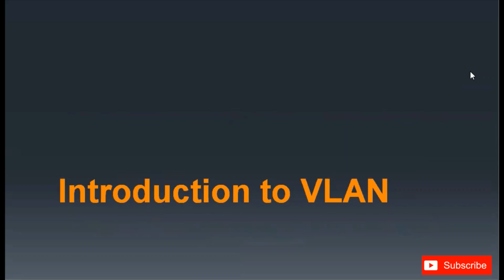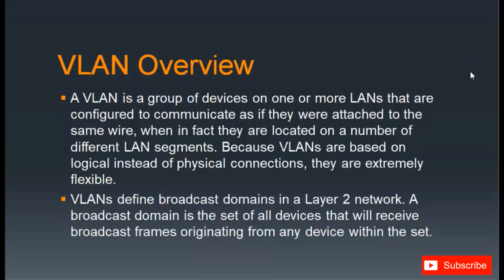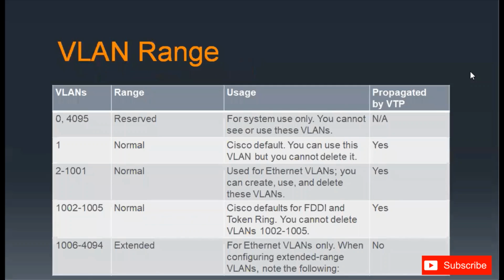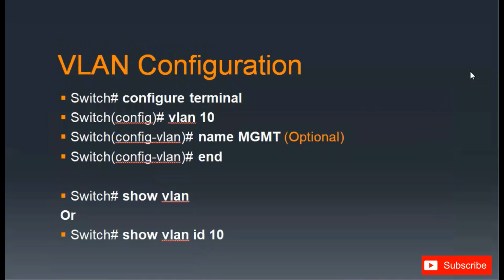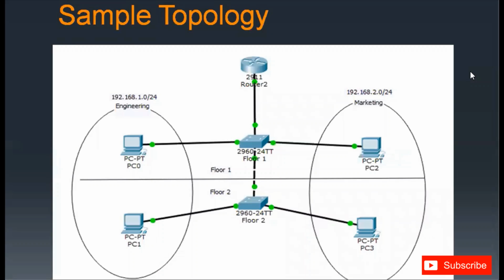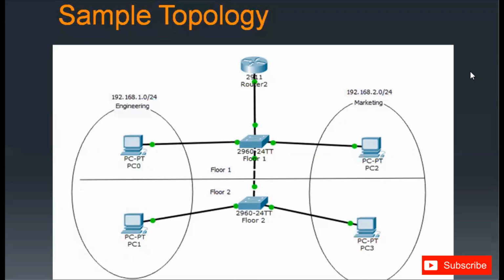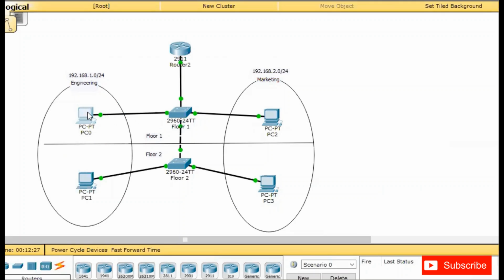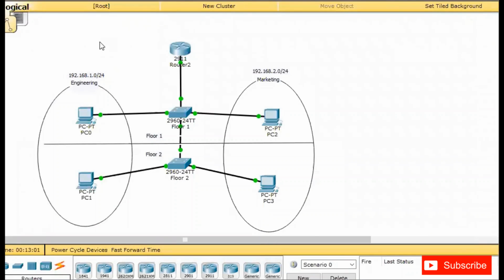VLAN Configuration, Introduction, Detail Explanation, CCNA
A virtual LAN (VLAN) is any broadcast domain that is partitioned and isolated in a computer network at the data link layer (OSI layer 2).[1][2] LAN is the abbreviation for the local area network and in this context, virtual refers to a physical object recreated and altered by additional logic. VLANs work by applying tags to network frames and handling these tags in networking systems – creating the appearance and functionality of network traffic that is physically on a single network but acts as if it is split between separate networks. In this way, VLANs can keep network applications separate despite being connected to the same physical network, and without requiring multiple sets of cabling and networking devices to be deployed.